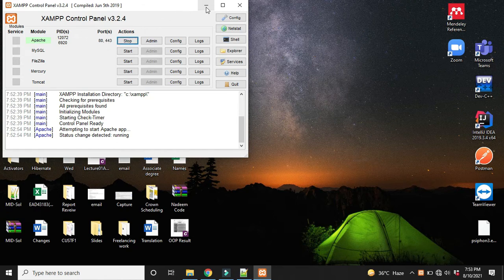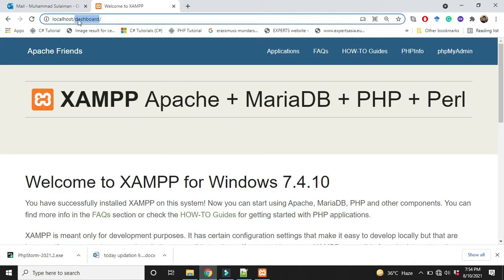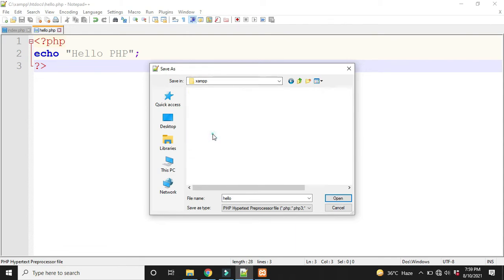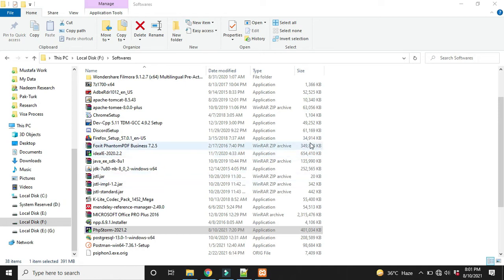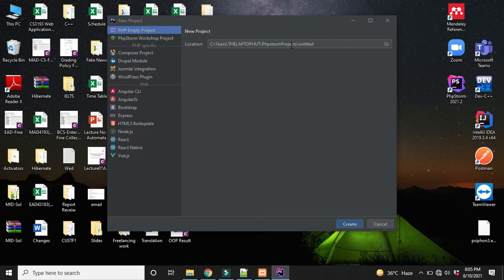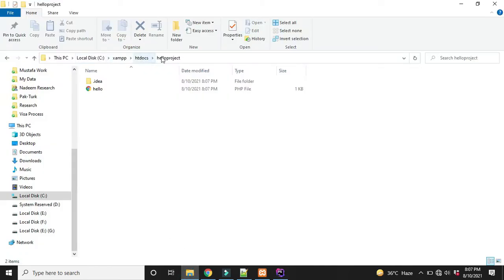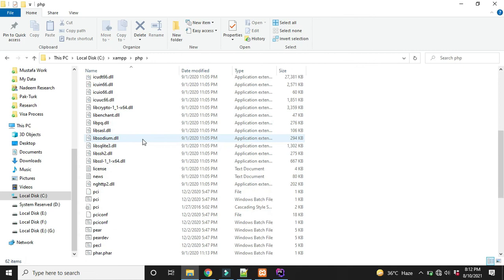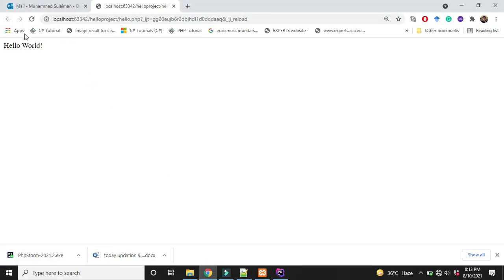PHP Environment Setup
XAMP Introduction
PHPStrom Setup
PHP Hello World!